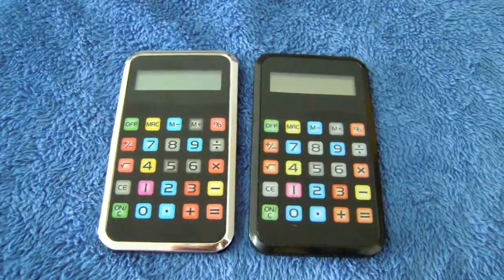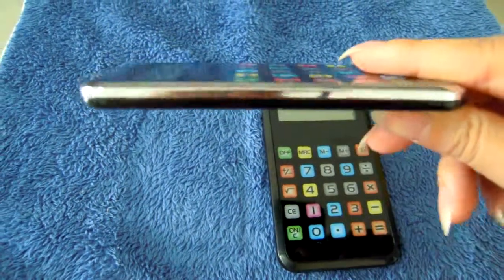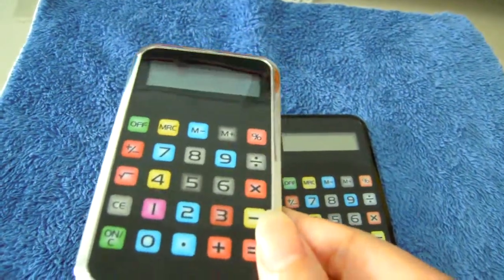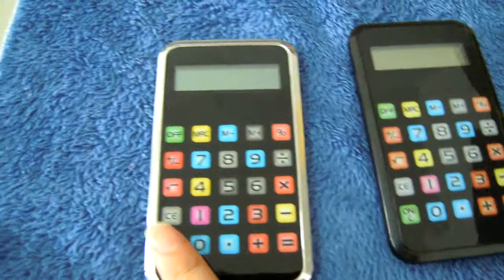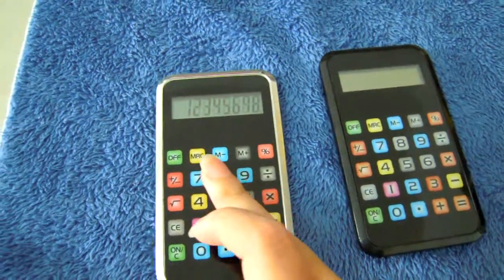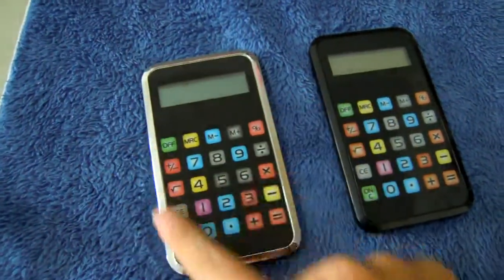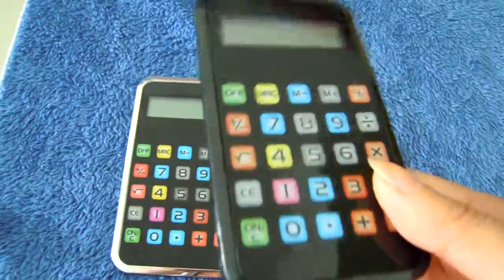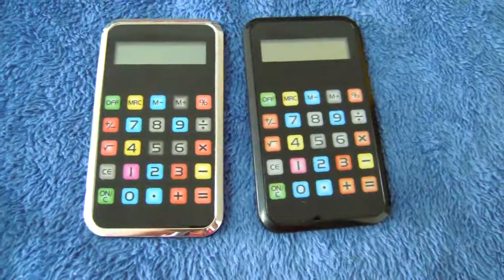mini IPHONE shape pocket calculator from www yagifts com